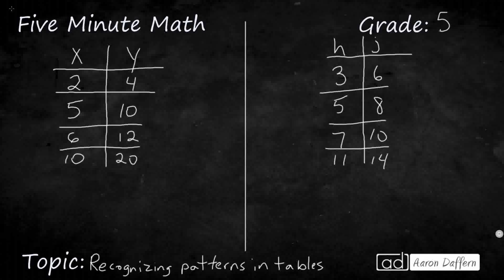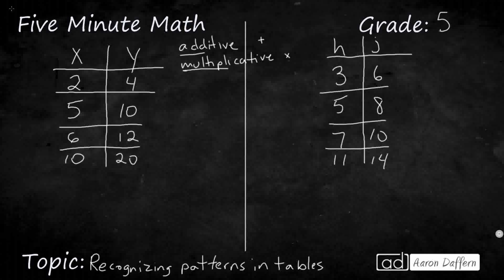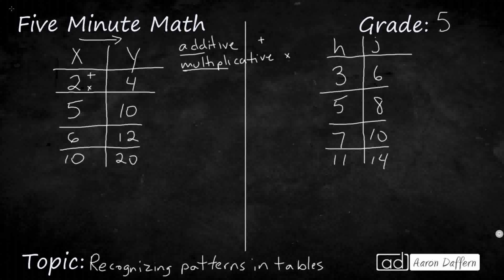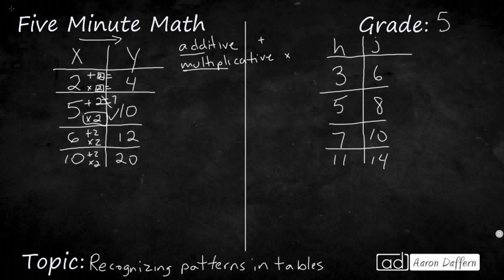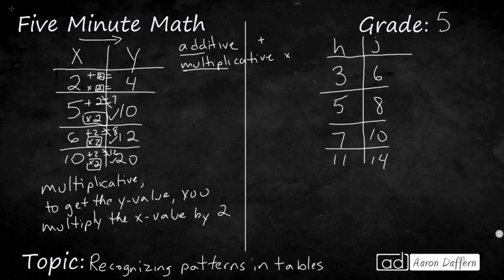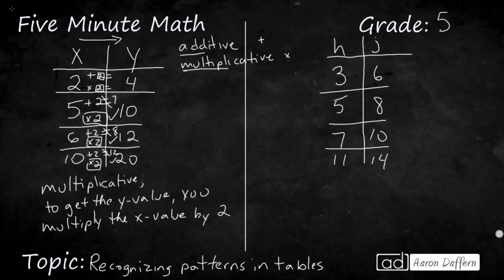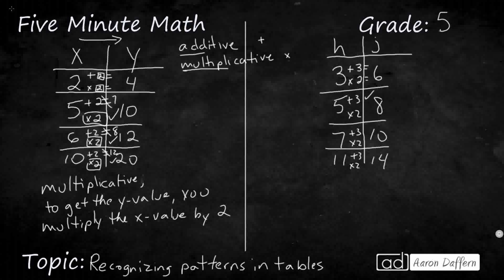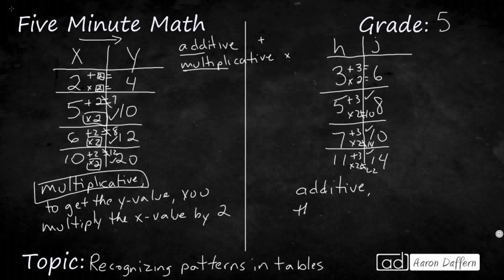5th Grade Math Recognizing Patterns in Tables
Learn how to recognize the difference between additive and multiplicative numerical patterns given in a table or graph.